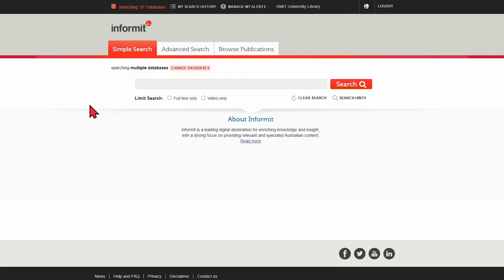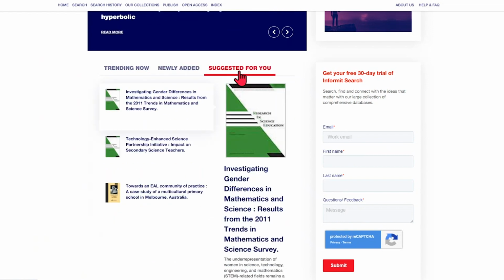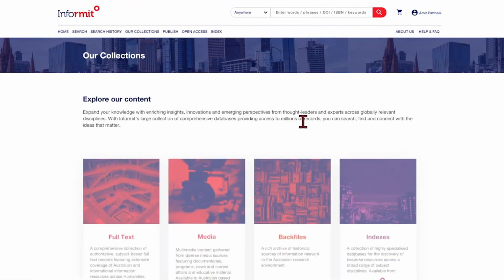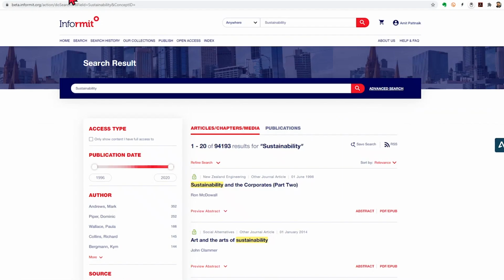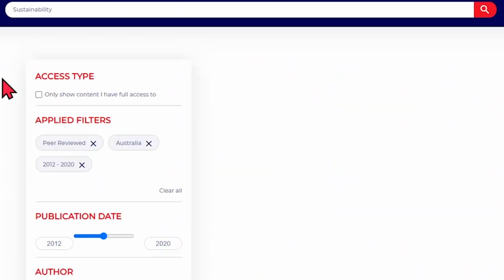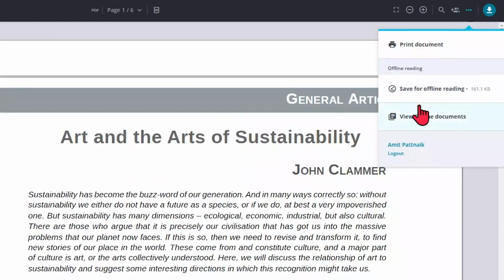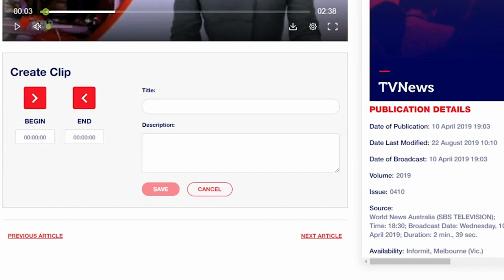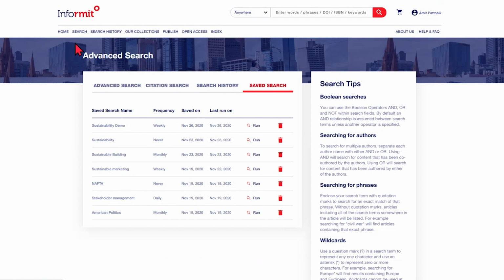Informit | New Platform Overview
Click on the timestamps links below to quickly and easily skip to the topic of interest.
00:00    Welcome
00:44    Search functionality
05:25    User login
12:00    Simple search and key facets
15:57    Chronological heatmap
18:55    Save a search result
20:30    Export a citation
21:24    eReader and features
24:00    Media player features
27:20    Personalisation features (Saved searches, Favourites, Created clips)
30:45    Closing